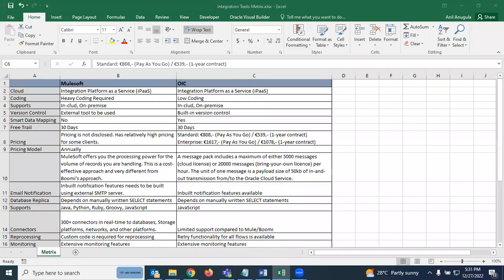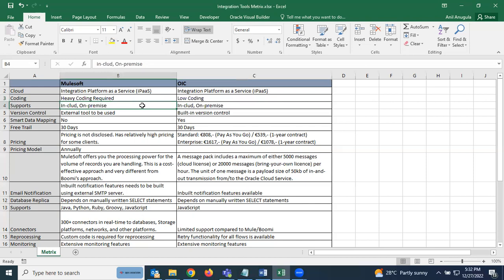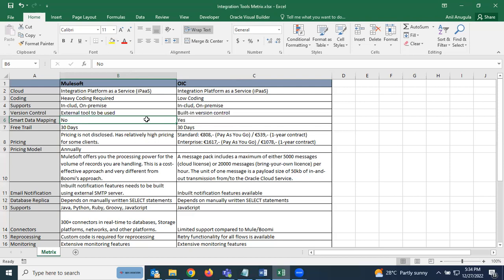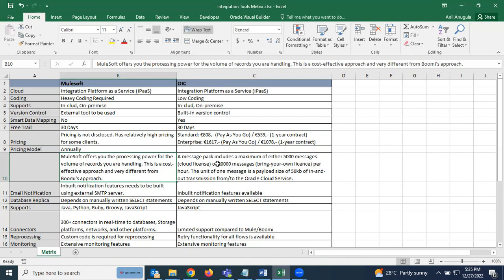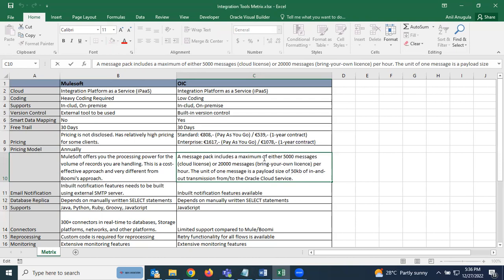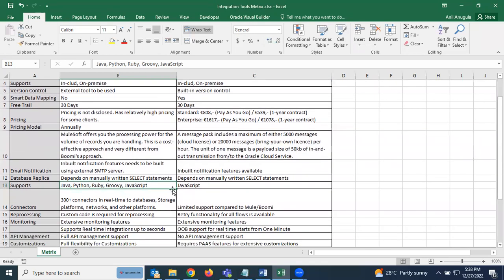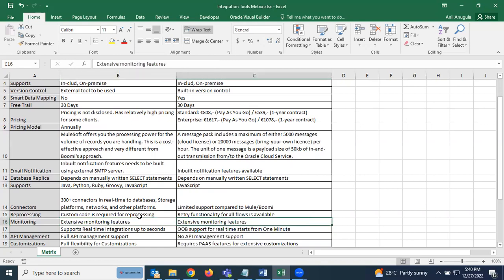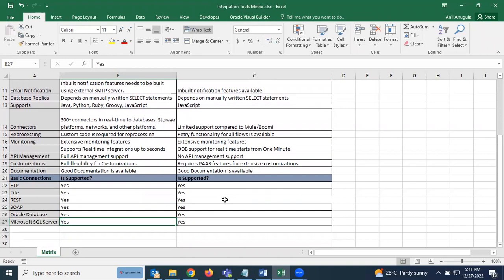Mulesoft vs OIC | Compare Integration Tools | Differences | Metrics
Mule vs OIC
OIC vs MuleSoft
OIC vs Mule
Compare Oracle Integration Cloud and MuleSoft
Differences
Advantages
Disadvantages
Metrics